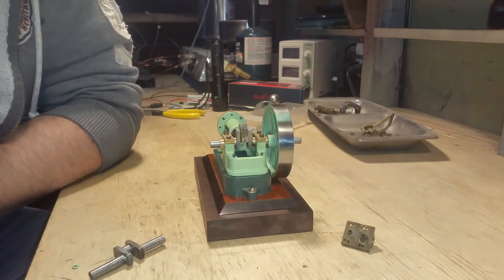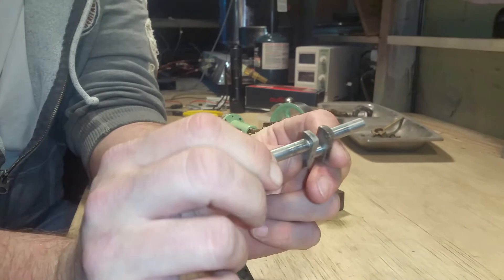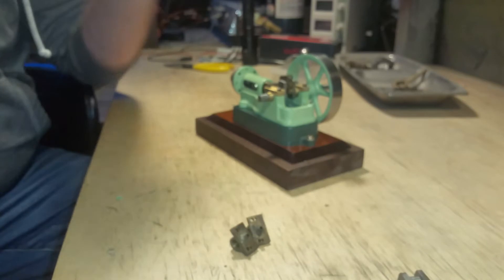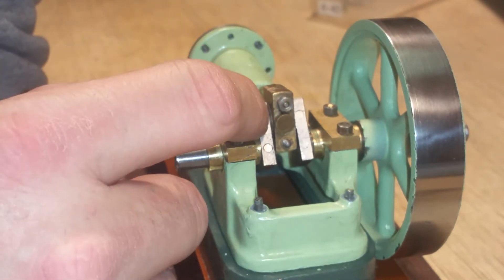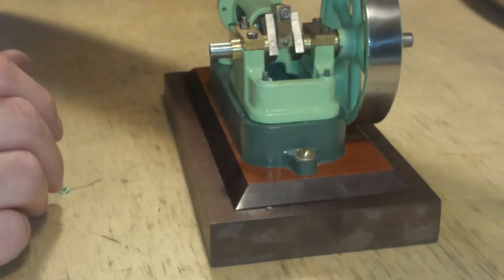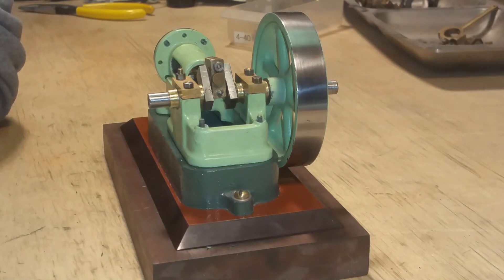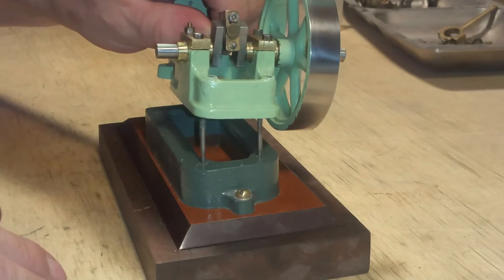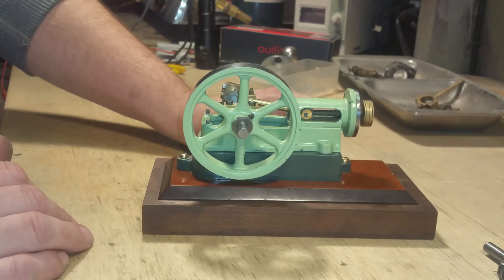Stuart Turner 10H rebuild #1 intro Model Steam Engine